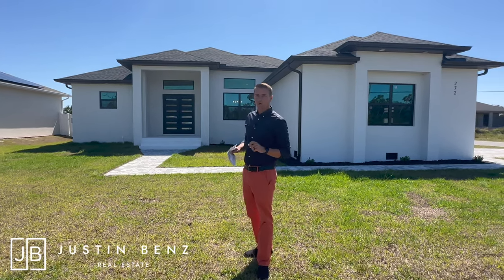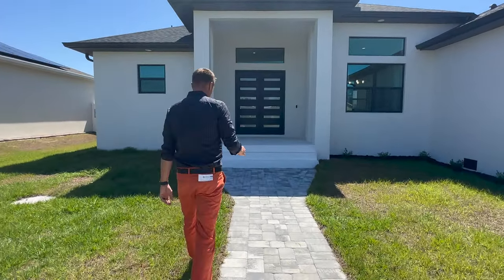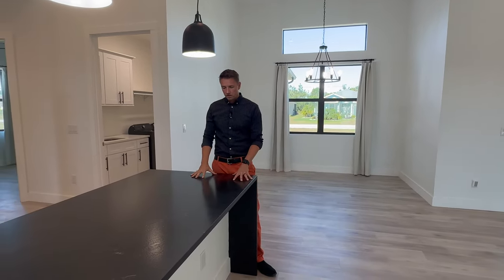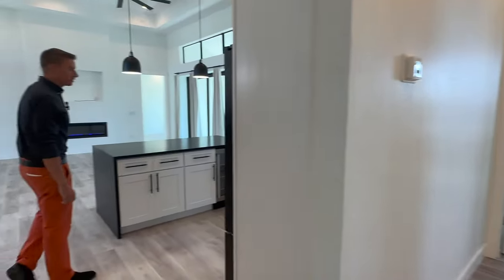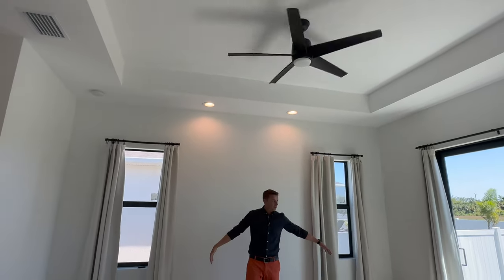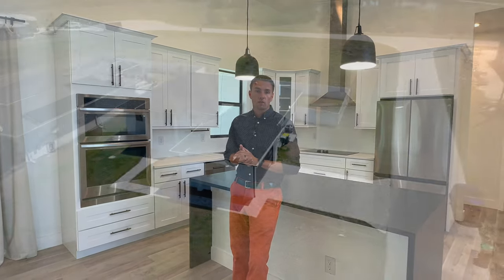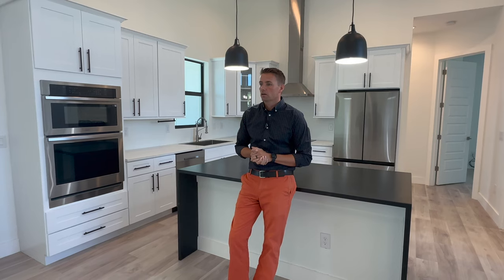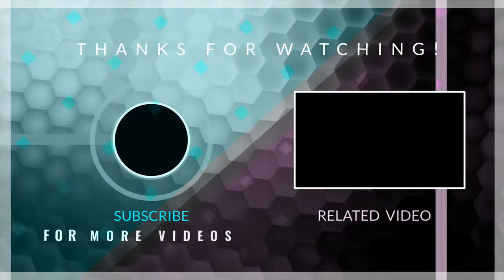Florida Investment Property | $490,000 | 2022 Custom New Construction | Short Term Rental Investing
What does a $490,000 Southwest Florida Investment Property look like? Let's explore this 3 bed, 2 bath 2022 custom new construction home in Rotonda West, Florida.
If you're looking for a home in Southwest Florida which will make a great option for short term rental investing, check this video out! This is a wonderful example which I just helped my out of state buyers close on. This home features high ceilings throughout, good-sized and bright rooms, a 2 car garage, and a nice screened lanai, with room for a pool! This custom new construction home is located just 15 minutes from world class beaches.
This home boasts 1,675 square feet and has a separate laundry area, luxury kitchen and baths, a built in electric fireplace, and more.
🤔Thinking of Investing in Southwest Florida? 🤠
I'd love to help you make a smooth (and profitable) purchase in Southwest Florida.
00:00 Introduction 272 Indian Creek Dr.
00:46 The garage
01:15 Location Location Location
01:55 Interior Tour
02:28 Great Room / Kitchen
03:04 Laundry Area
03:16 Split floor plan
04:00 Heading outside
04:36 Back Yard (future pool)
05:08 Master Suite
05:36 Master Bath
06:01 The Purchase Process
08:23 Conclusion - contact me for help
If this is your first time to this channel, and you want to know everything about eating, sleeping, working, playing, the good, and the bad of living in Southwest Florida, then subscribe▶ and tap the bell🛎 for notifications so you can be the first to know about the current market in Sarasota, Lakewood Ranch, Venice, Englewood, Siesta Key, and more.😁

We get calls and emails everyday from people just like you, looking for help on making their move to Southwest Florida, or purchase an investment property here, and we absolutely love it.😍 Whether you are moving in 9 days or 90 days, give us a call☎, shoot us a text📝, or send us an email📨 so we can help you make a smooth move to Southwest Florida.🤠